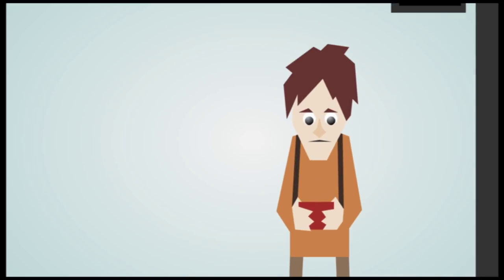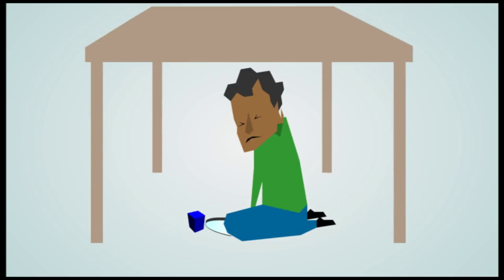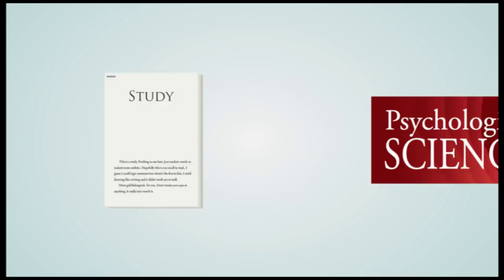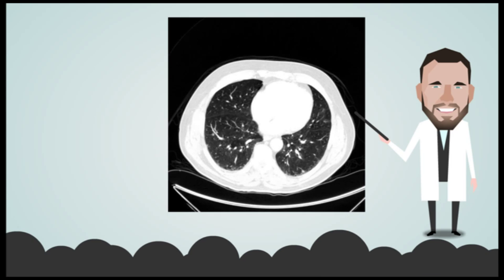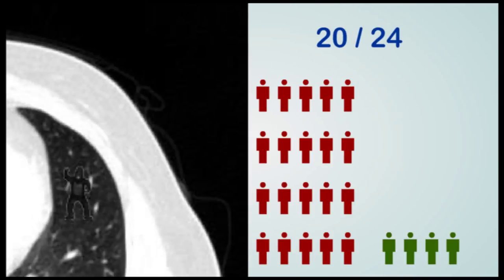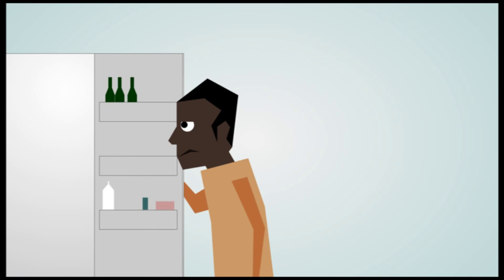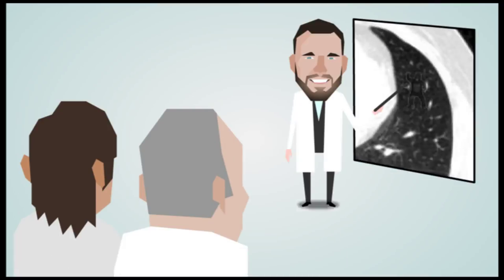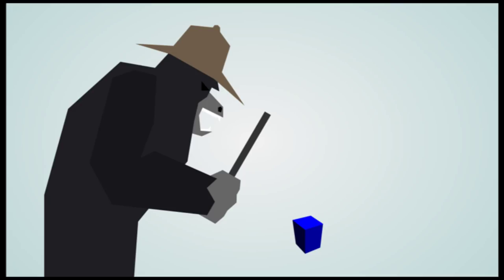The Invisible Gorilla Strikes Again: Inattentional Blindness in Expert Observers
When we are looking for one thing, we can often miss things that are unexpected, even if they are really unusual. This video outlines new research that shows that this effect holds true even for expert radiologists while they are searching through familiar medical images.  More than 80% of the radiologists missed a gorilla that was photoshopped in the chest CT scan. This shows that even experts are subject to limitations of our attentional systems.
This video was made by SimpliSci: SimplliSci.org